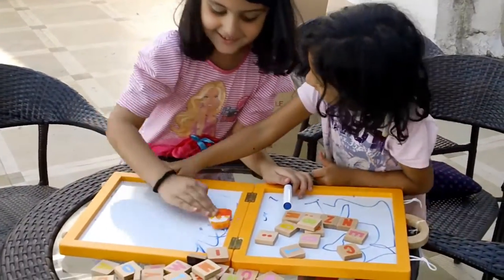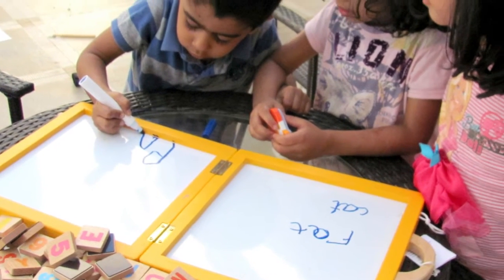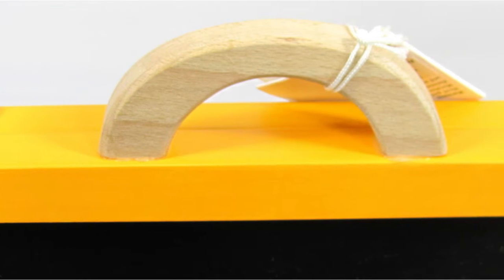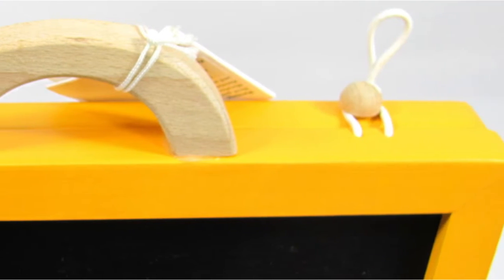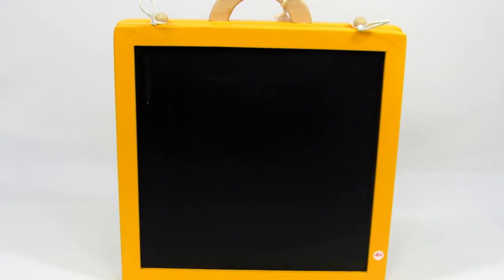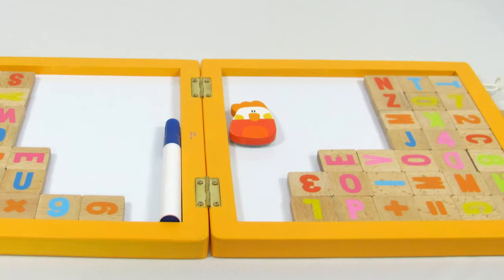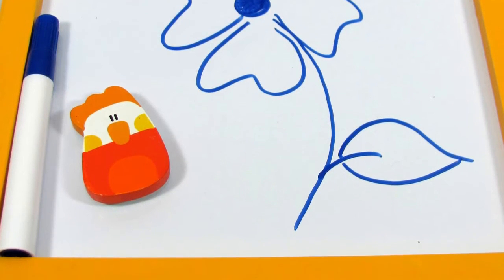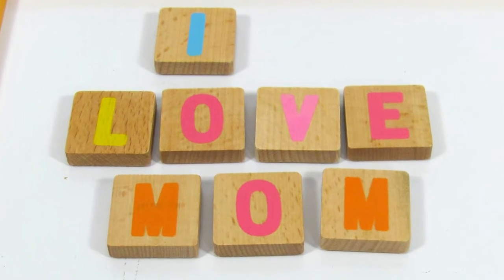Sevi Toys | Magnetic Board With Letters Toy Review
An educational toy introducing kids to first words and basic math. This is a portable board that folds into a suitcase. On the outside it is a classic blackboard where kids can write and draw with chalk.

The suitcase opens to reveal a magnetic whiteboard and can be used to attach magnetic letters and numbers introducing kids to first words and basic math.
What I like is that the toy is easy to carry around making learning great fun.